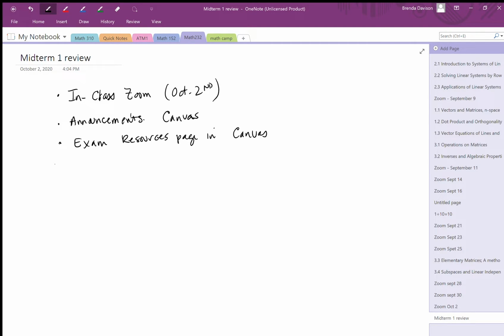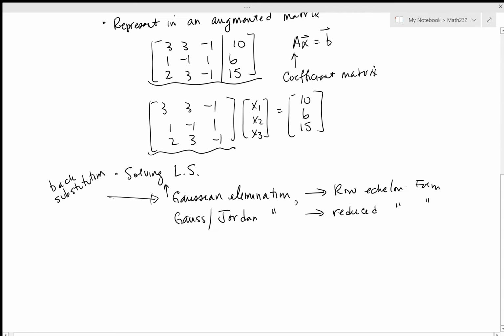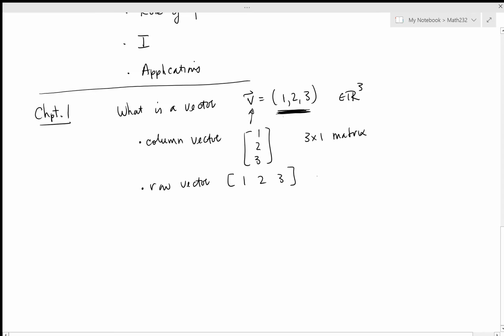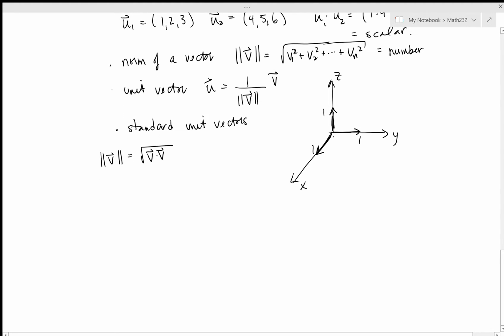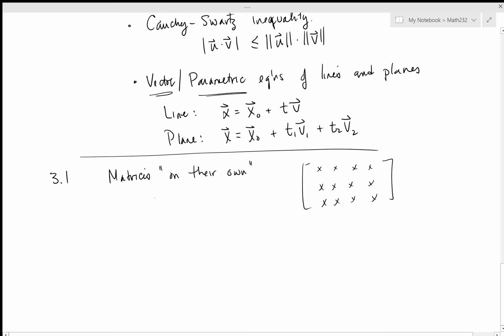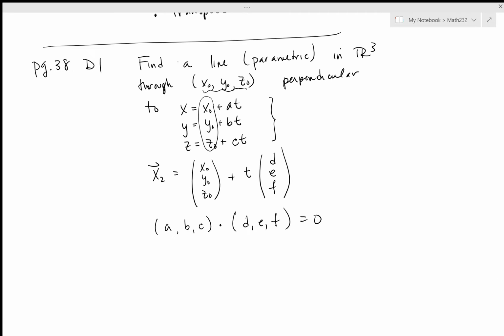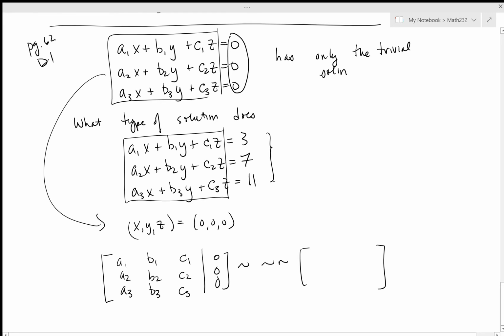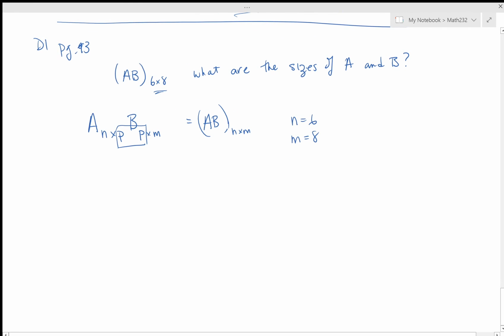SFU MATH 232 Fall 2020 Midterm 1 review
Brief Midterm review for Math 232 fall 2020.